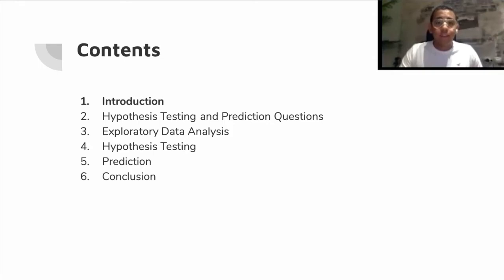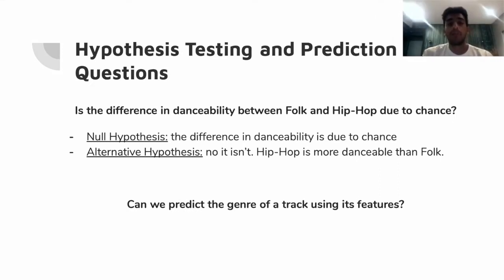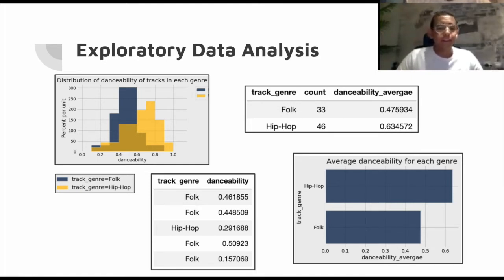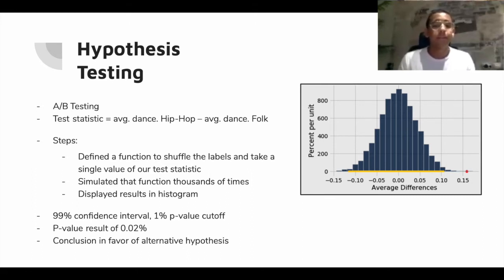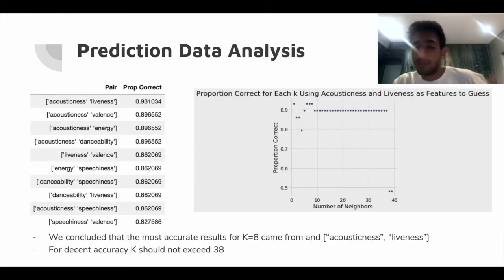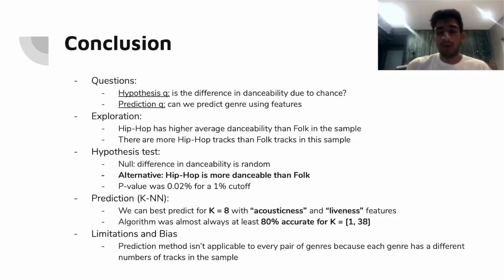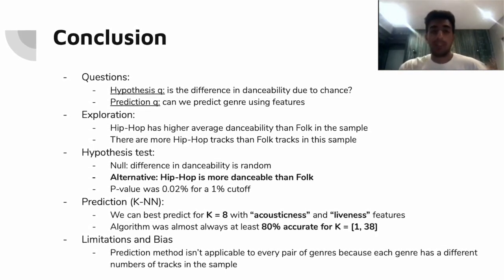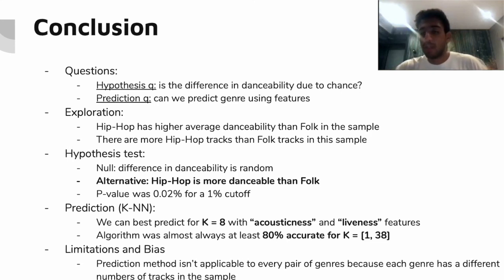Data 8 Final Project Free Music Archive